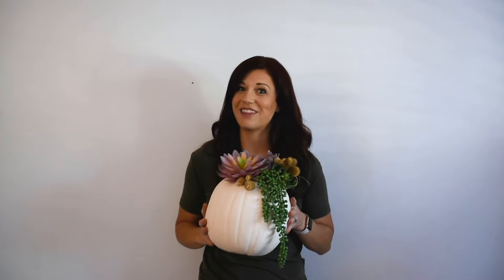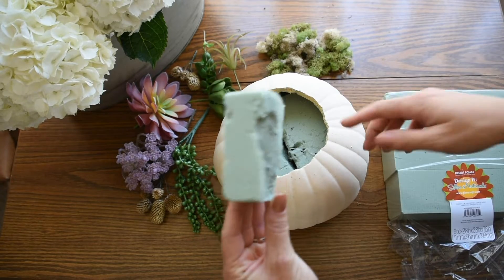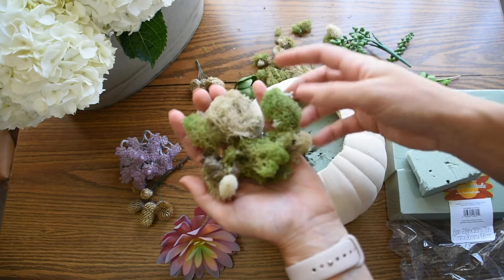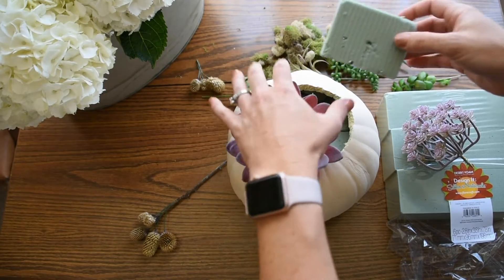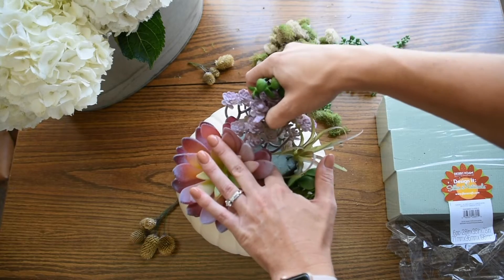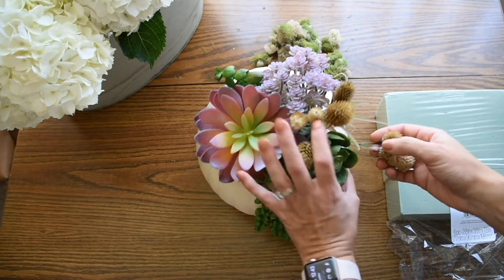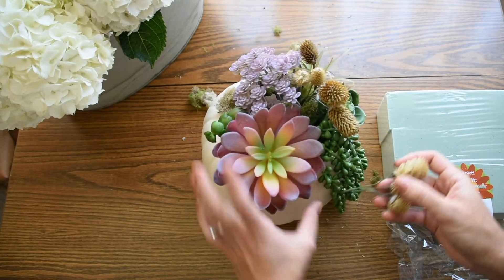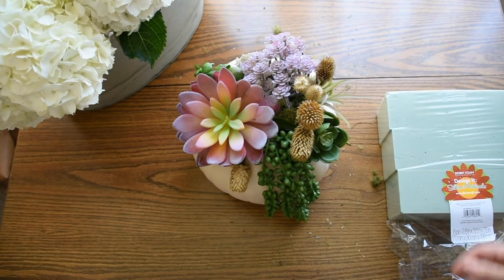How to Create a Succulent Pumpkin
Looking for some easy fall decor?  Check out this easy succulent pumpkin that is sure to impress.